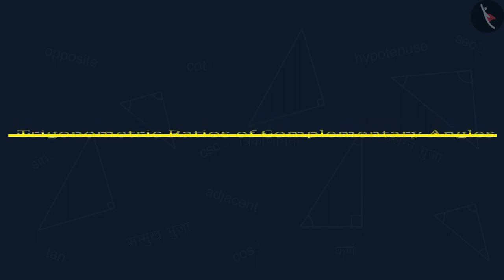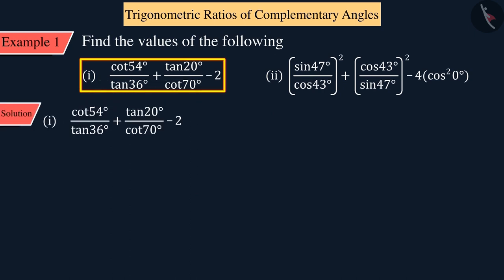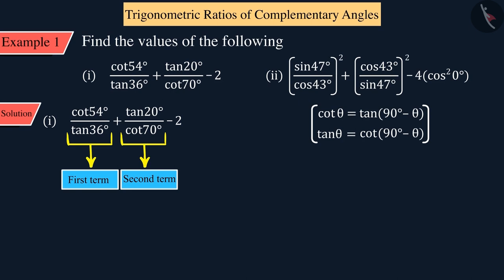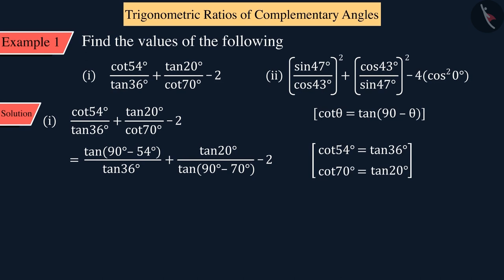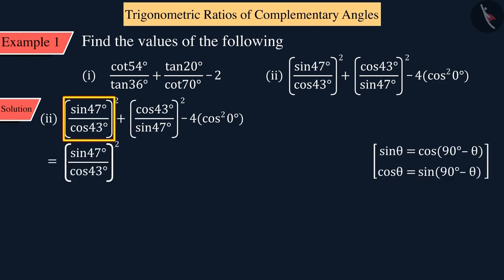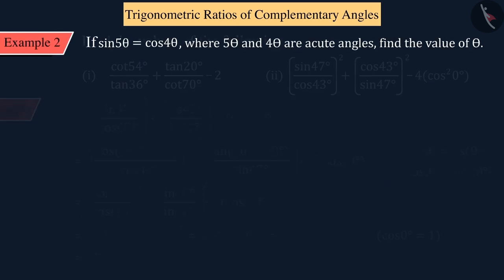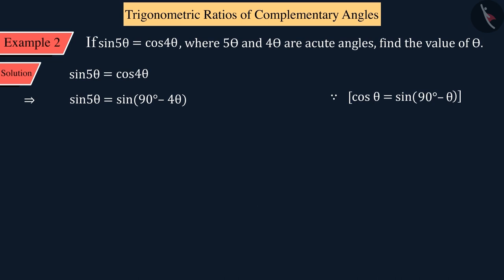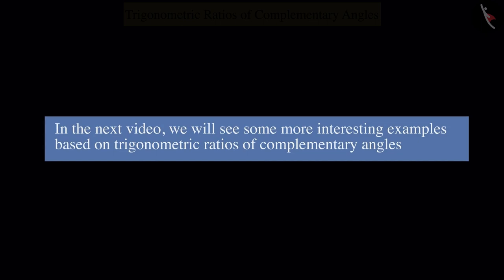Trigonometric Ratios of Complementary Angles | Part 2/3 | English | Class 10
Trigonometric Ratios of Complementary Angles | Part 2/3 | English | Class 10 |  | NCERT |

Trigonometric Ratios of Complementary Angles  | Trigonometry | Grade 10 | NCERT | Introduction to Trigonometry (4)

Welcome to part 2 of Trigonometric Ratios of Complementary Angles . In this video, we will discuss various examples of Trigonometric Ratios of Complementary Angles .